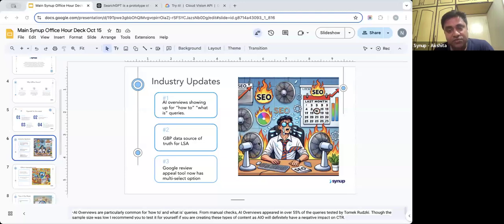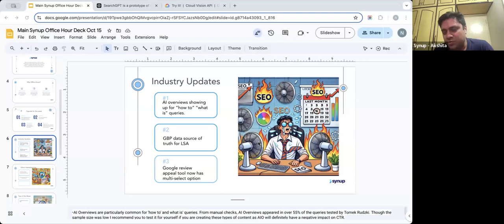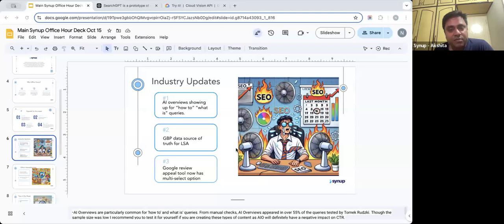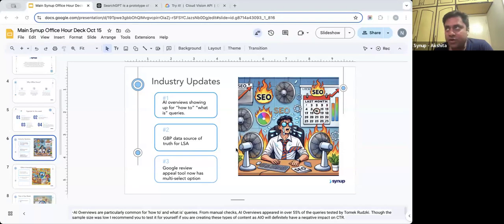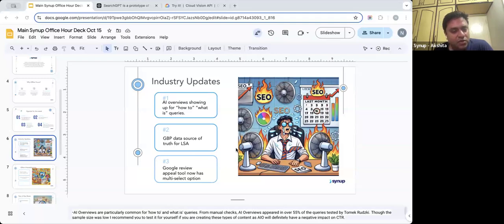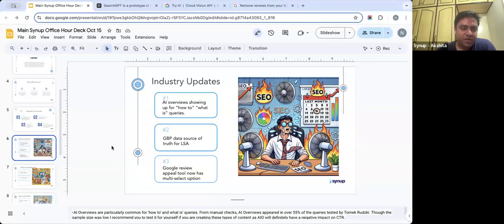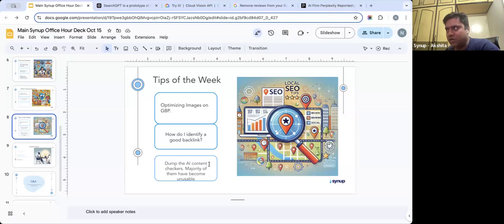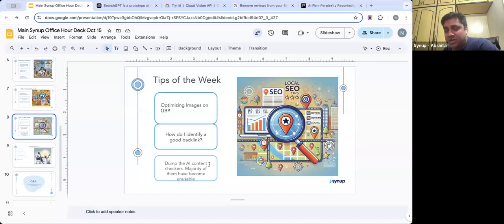Improving Local Business Visibility, Link Building and Image Optimization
In this session, we share practical strategies to help improve your local business visibility and connect with your customers.

We talk in detail about:
- How to optimize your Google Business Profiles and the importance of local citations to improve your SERPs.
- Link Building techniques that throw emphasis on valuable content and partnerships for quality backlinks.

We hope you're able to make the most out of this, gain more visibility and attract more customers! ⭐️